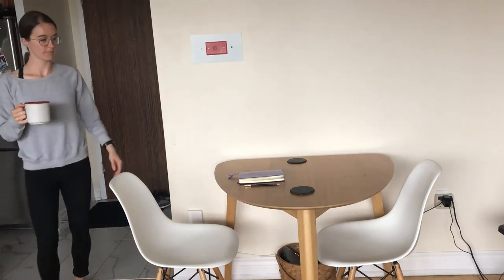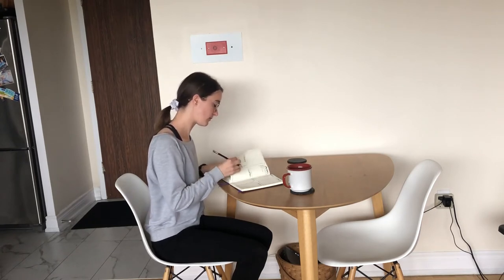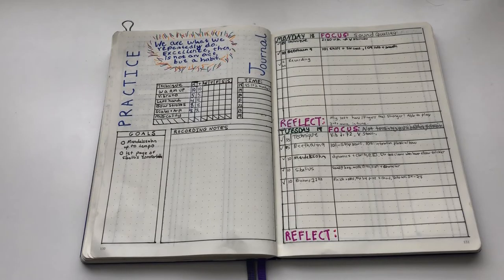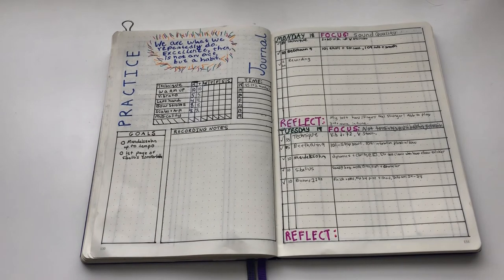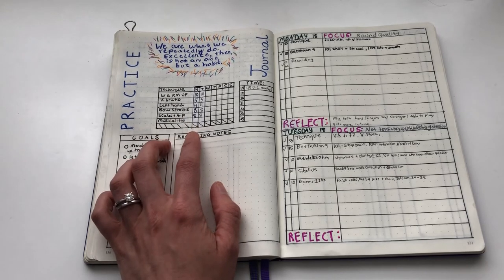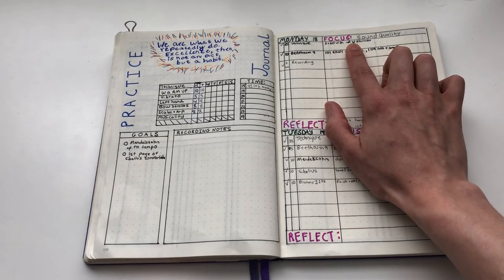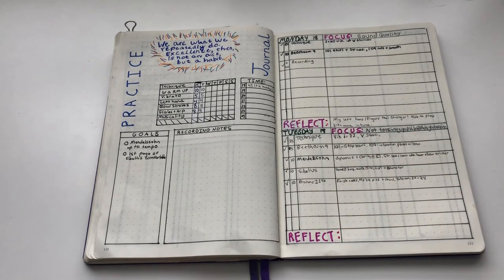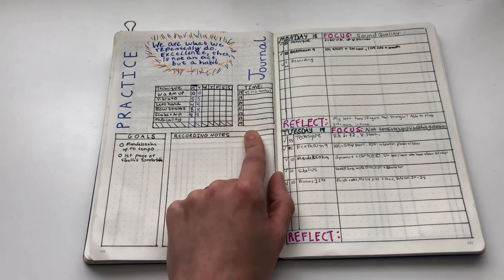BULLET JOURNAL - How To Organize Your Music Practice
I decided to make a video that combines both music and my fun "new" hobby, bullet journaling. Here is how I have decided to organize my music practice layout for the week.  Do you use a bullet journal for music practice? Hope you enjoy!

✩ PRODUCTS SEEN IN THE VIDEO:
￮ Leuchtturm A5 Bullet Journal
￮ Palomino Blackwing Pencils (12)
     ￮ Garmin Forerunner 645 watch (I wear this almost every single second of my day):

        ♪ Summer Route, lwfi